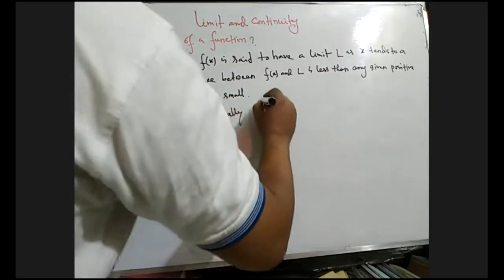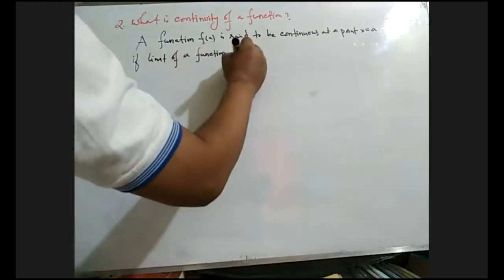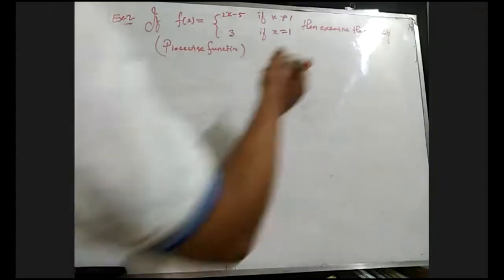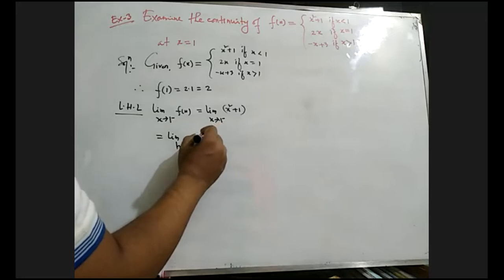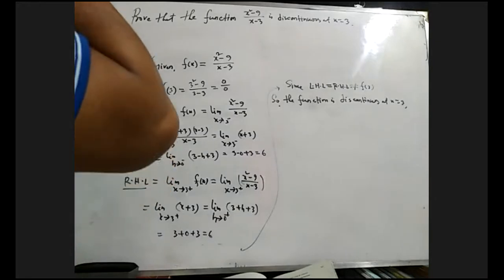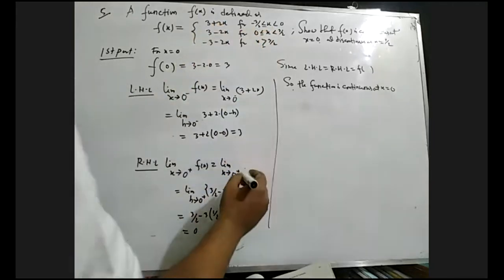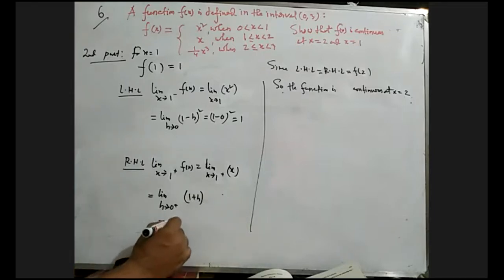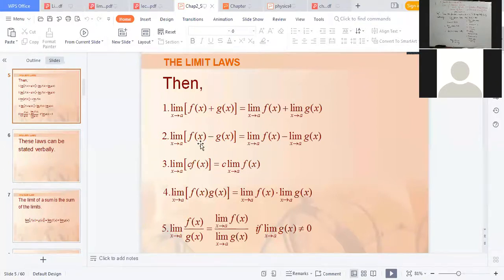What is Limit and Continuity? Examining limit and continuity with practice problems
In this lecture, we define limit and continuity in a simple way with examples. We also define left hand limit and right hand limit and examine whether limit exist or not. We solve some practice problems of limit and continuity and examine the continuity whether it continuous or discontinous at given point.